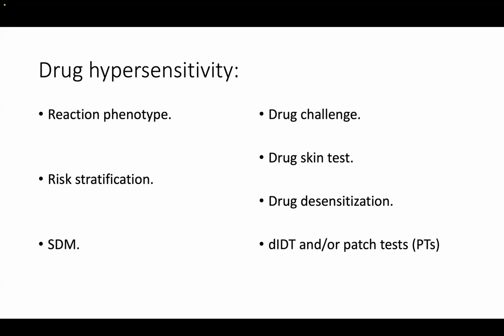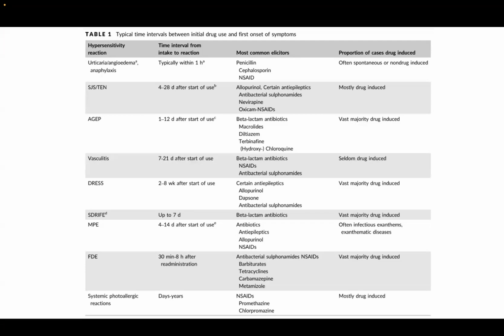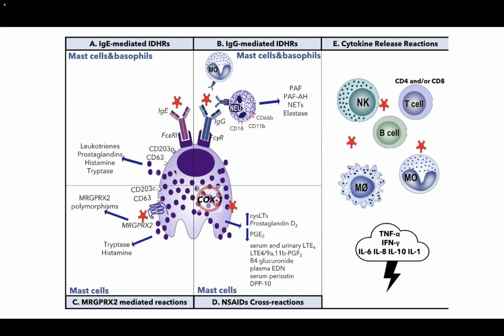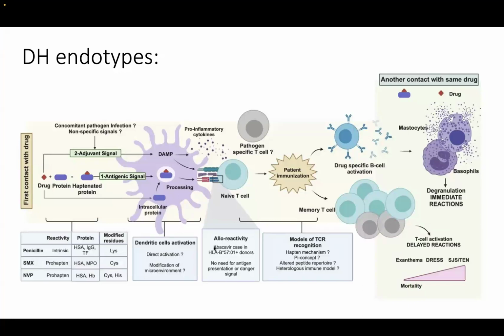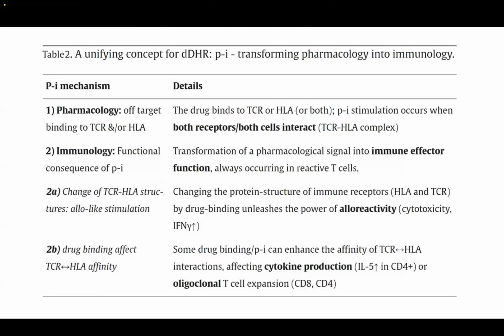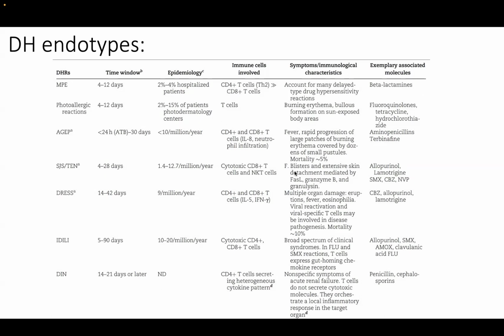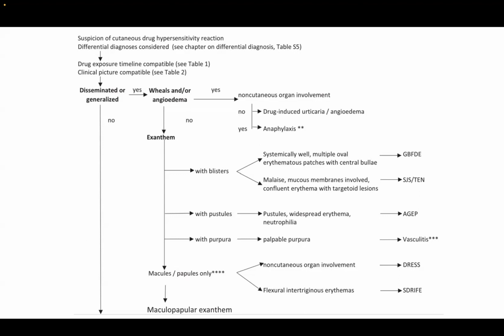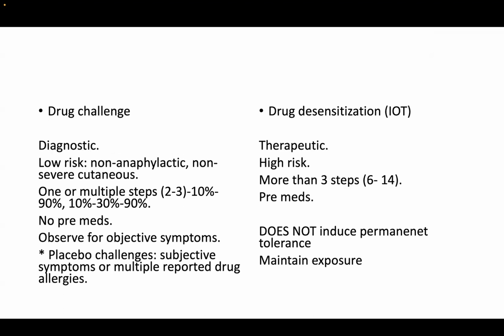Part 1: Drug hypersensitivity approach presented by Dr Safia Alsumaili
part 1 of a wonderful lecture about drug allergy given by Dr.Safiah Alsumaili